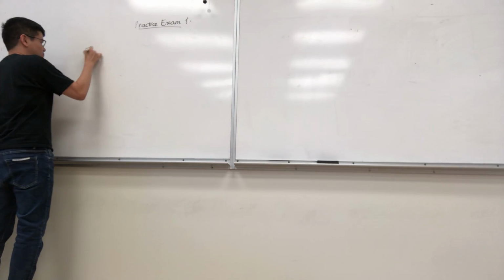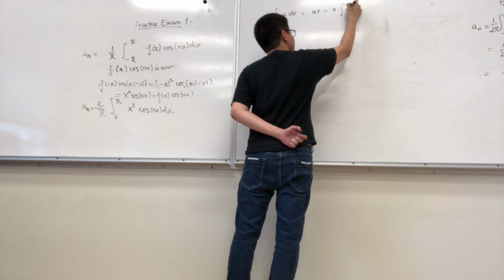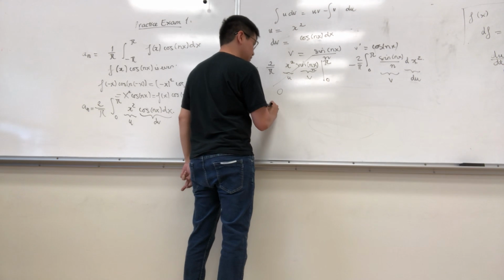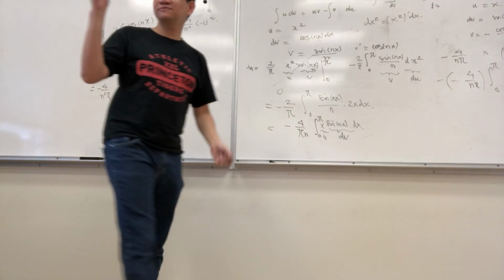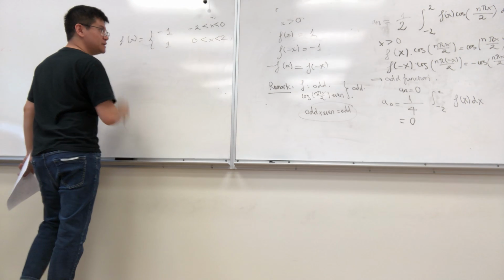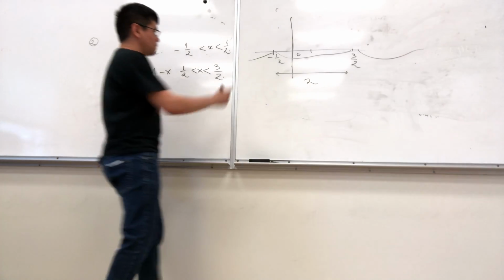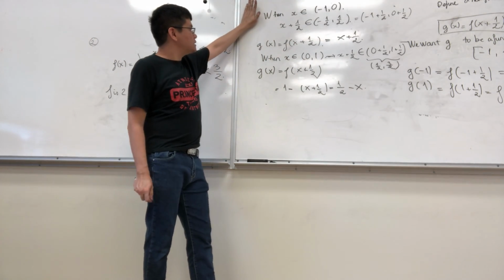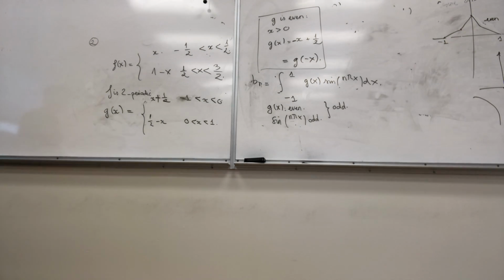Lecture September 13 PDEs 2019